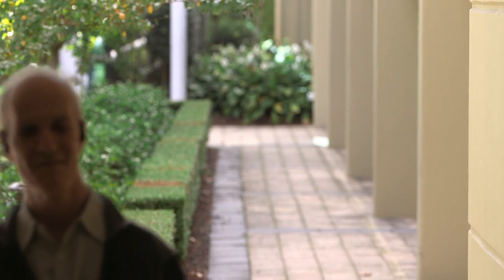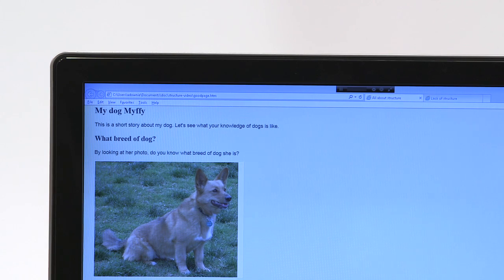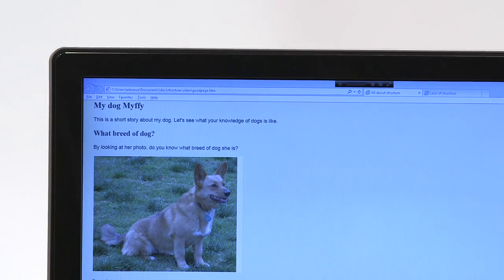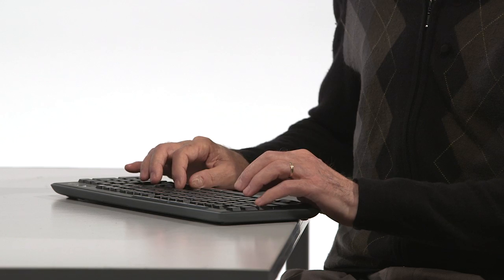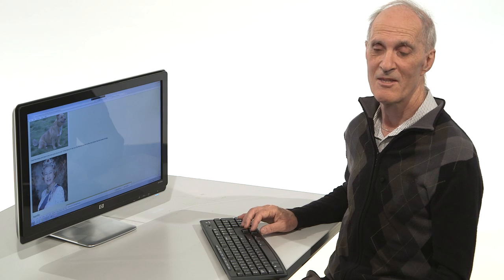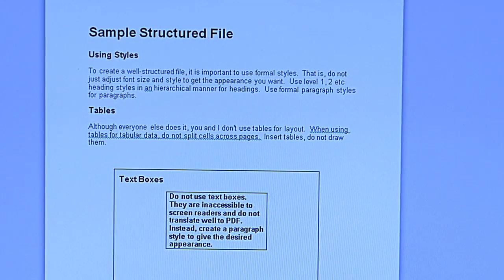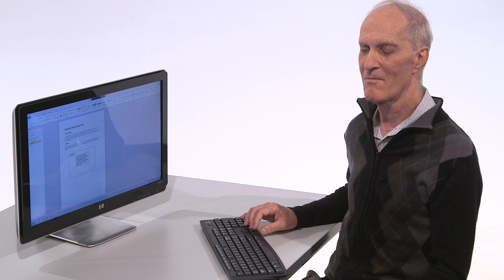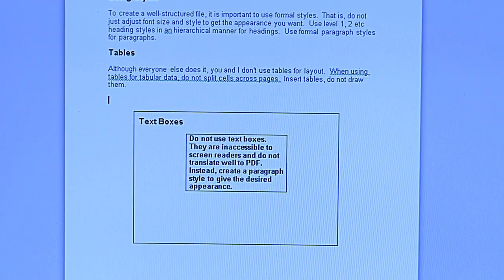Accessibility – the importance of properly structured content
Andrew Downie, a project officer at TAFE NSW, demonstrates the importance of properly structuring content to make it accessible to people using assistive technology.